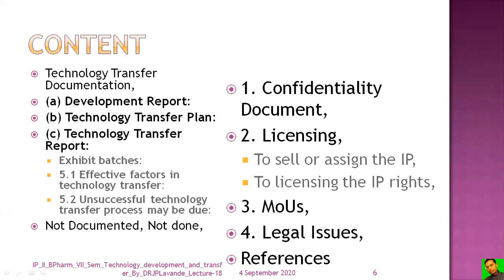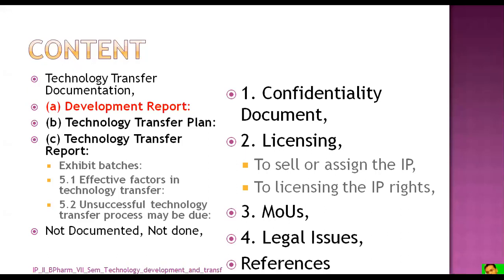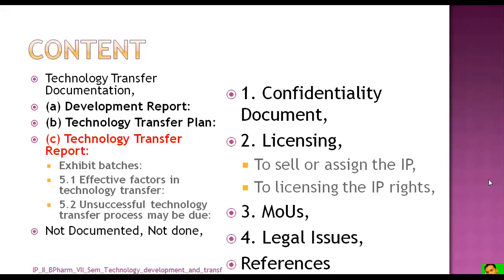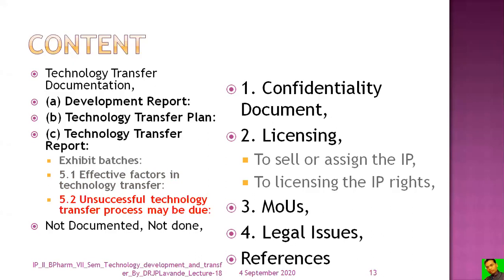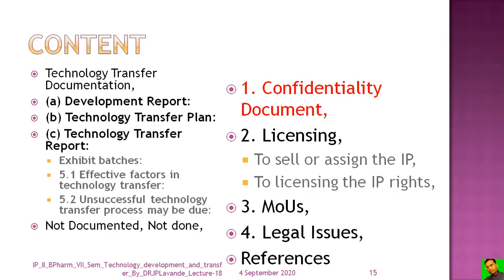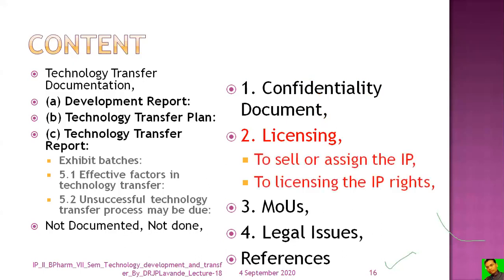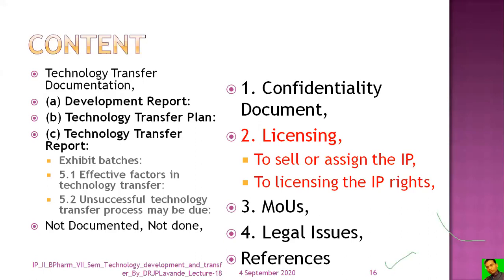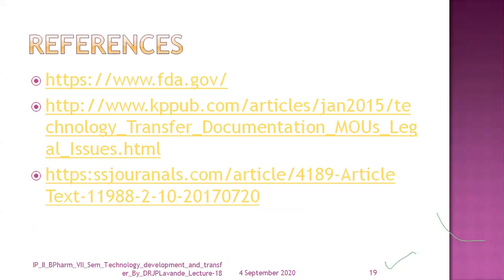IP II BPharm VII Sem Technology development and transfer By DRJPLavande Lecture 18